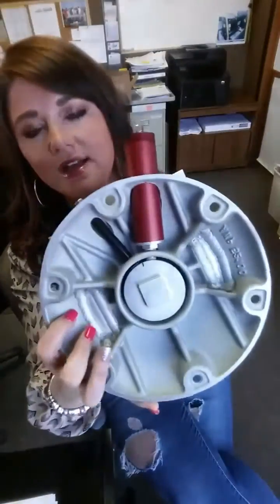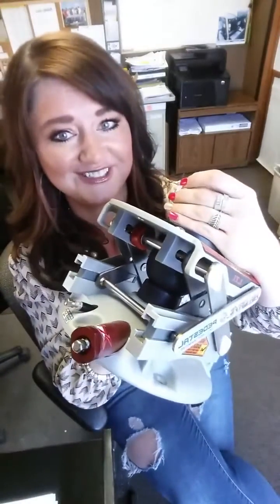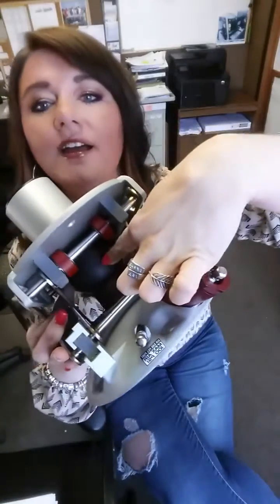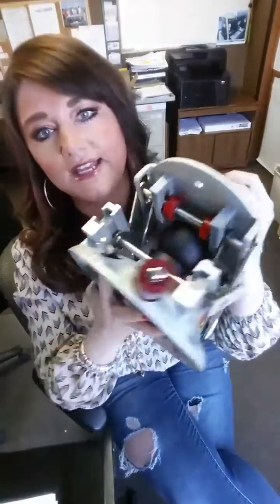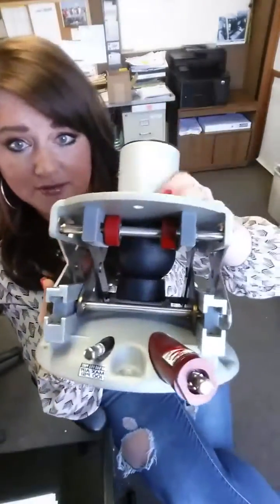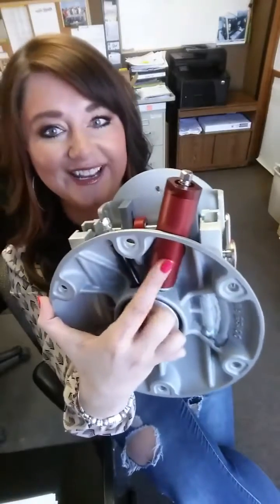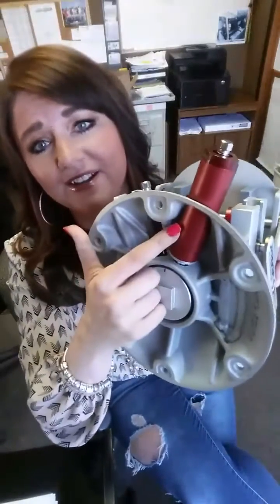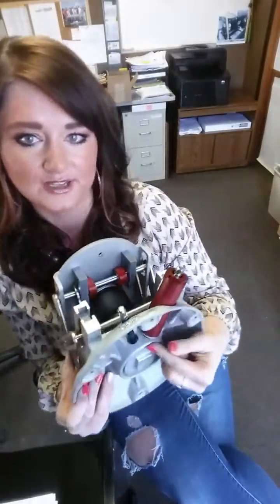AirWave™ Pedestal Air Flow Explanation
Kristin explains how air flows within AirWave™ Pedestal!